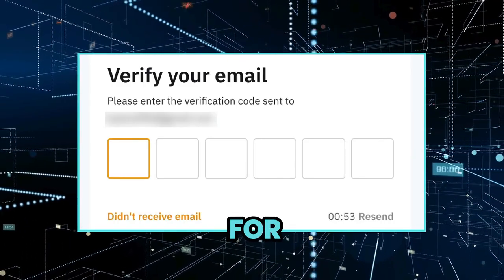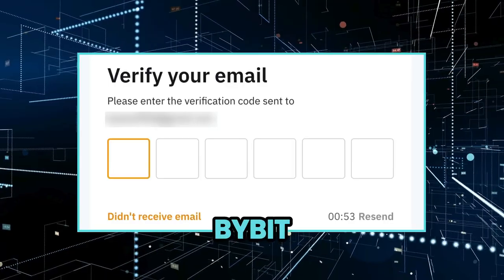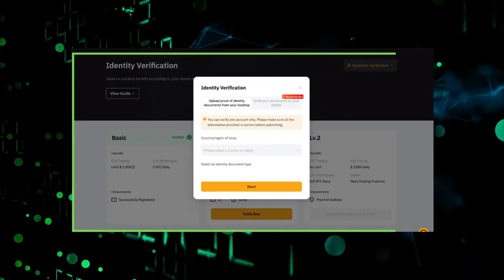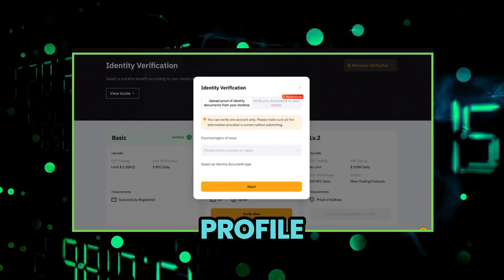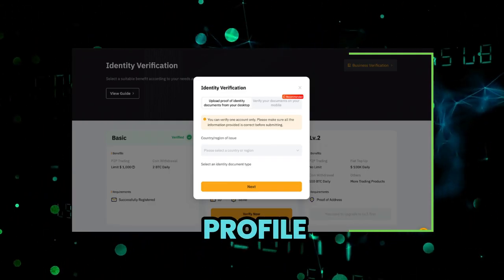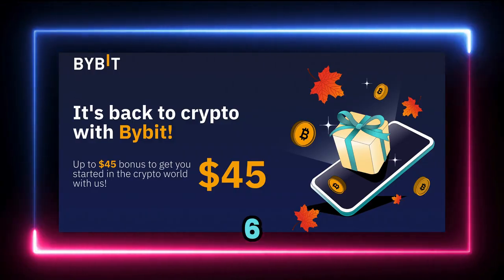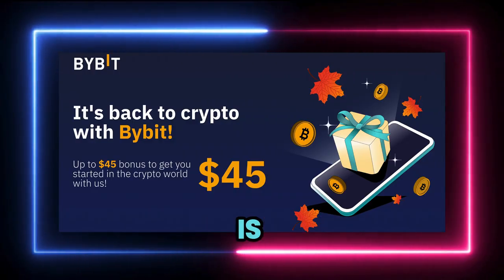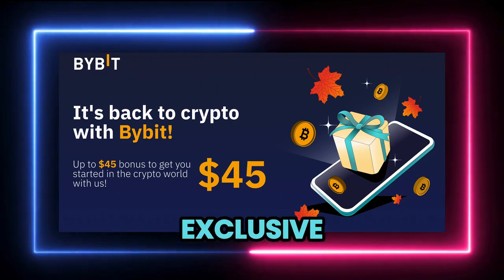Bybit Tutorial 2025 Complete Guide with Referral Code "82500" | Crypto Kickstart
Bybit Tutorial with referral code "82500" – Welcome to the ultimate Bybit tutorial for 2025! Whether you're a beginner stepping into the world of cryptocurrency trading or an experienced trader looking to master the Bybit platform, this comprehensive guide will walk you through everything you need to know. In this video, we cover step-by-step instructions on how to create your Bybit account, deposit funds, execute trades, use advanced features, and maximize your profits with smart strategies. Plus, don’t forget to use the exclusive referral code "82500" to get special bonuses and exclusive perks when you sign up!

Bybit has quickly grown into one of the leading cryptocurrency derivatives exchanges, thanks to its user-friendly platform, deep liquidity, and powerful trading tools. This 2025 tutorial is designed to optimize your trading experience on Bybit by showing you insider tips and tricks to navigate the interface, place margin trades, understand leverage, and manage your risk effectively. With our expert walkthrough, you’ll gain confidence trading Bitcoin, Ethereum, and a variety of other crypto assets.

In this video, we also highlight the latest updates and features that Bybit has introduced in 2025 to keep traders ahead of the game. If you want to learn how to set up conditional orders, use the mobile app, explore spot and futures markets, or calculate potential profits and losses accurately, this tutorial has got you covered. Plus, you’ll see how easy it is to participate in Bybit’s community-driven trading competitions and referral programs to boost your earnings.

Don't miss out on exclusive offers today – sign up with Bybit using the referral code "82500" for amazing sign-up bonuses and reduced trading fees. This tutorial is perfect for anyone looking to start trading cryptocurrencies with confidence and the best tools at their disposal. Whether you’re trading full-time or just getting started, Bybit’s fast execution and reliable platform make it a top choice for crypto traders worldwide.

Join our growing community of traders who are mastering Bybit and transforming their trading strategies.

Start your trading journey today with Bybit and use referral code "82500" to unlock your exclusive rewards!

00:00 Introduction
00:25 What is Bybit?
00:50 Benefits of Using Bybit for New Users
01:13 How to Create an Account on Bybit
02:18 How to Use Bybit Referral Code
03:12 Additional Tips for New Users
04:05 Conclusion